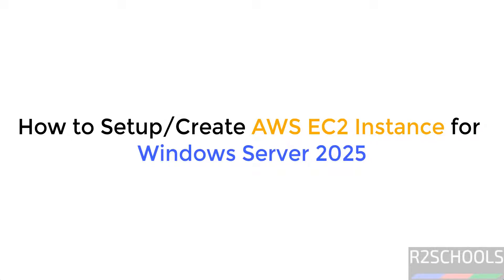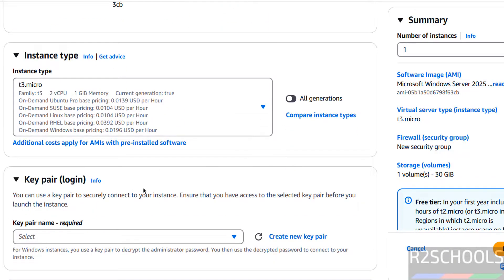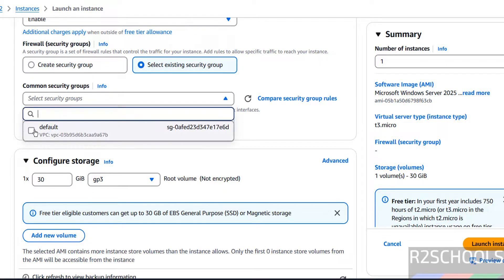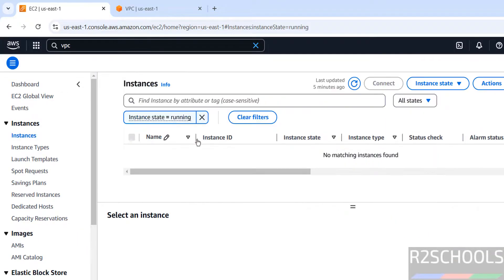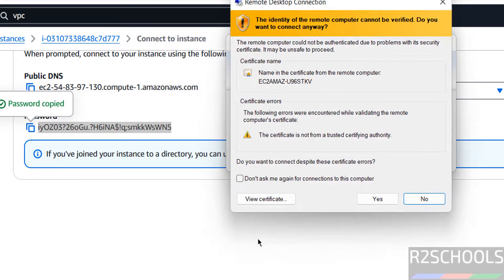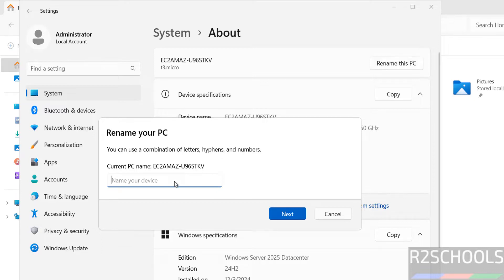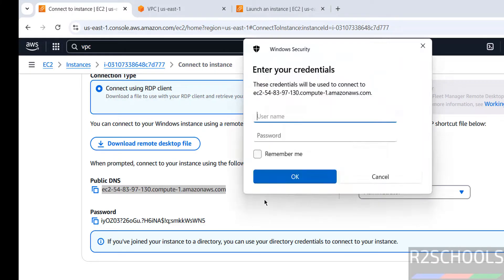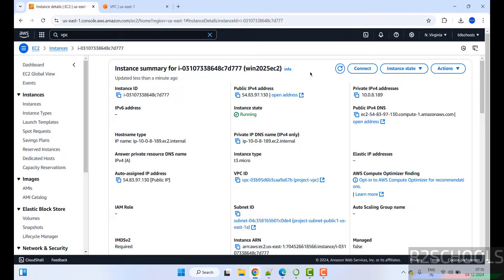Step-by-Step Guide: Setting Up AWS EC2 Instance for Windows Server 2025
In this video, Learn how to set up and create an AWS EC2 instance for Windows Server 2025 in this step-by-step tutorial.

In this video, we’ll cover:

Creating an AWS account (if you don’t already have one).
Configuring your EC2 instance with the right settings for Windows Server 2025.
Selecting AMIs, setting up key pairs, and configuring security groups.
Connecting to your Windows Server instance securely.
Whether you’re a beginner or a seasoned cloud user, this tutorial will help you deploy Windows Server 2025 on AWS with ease.